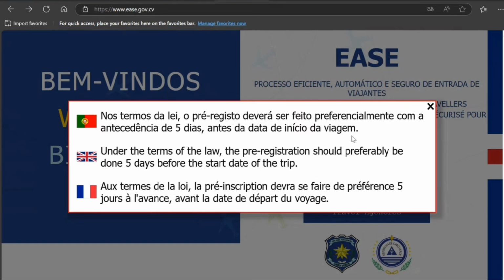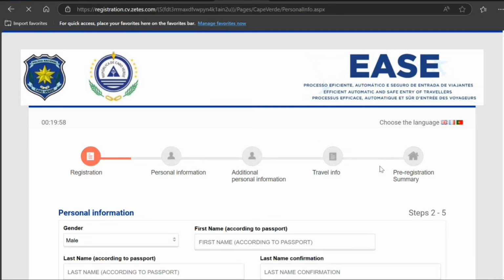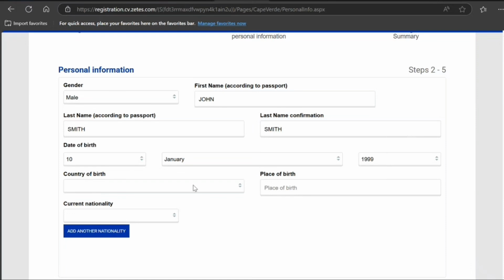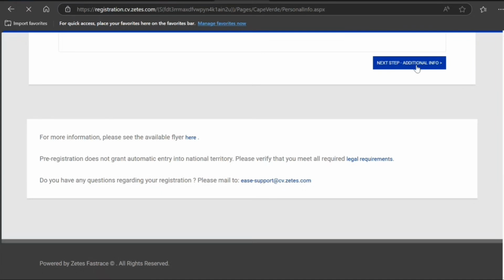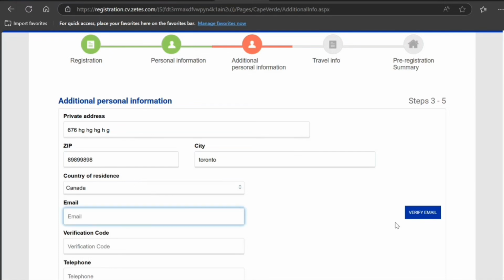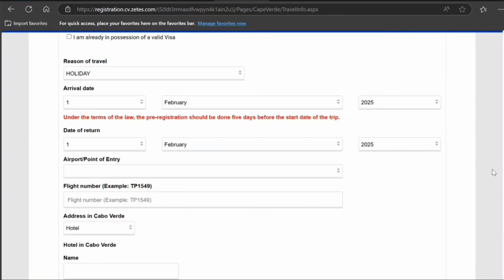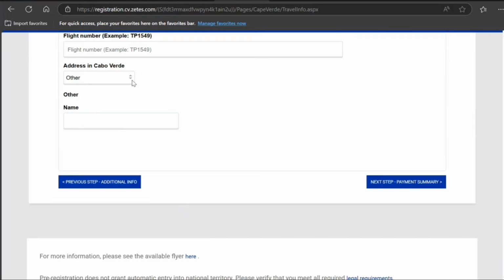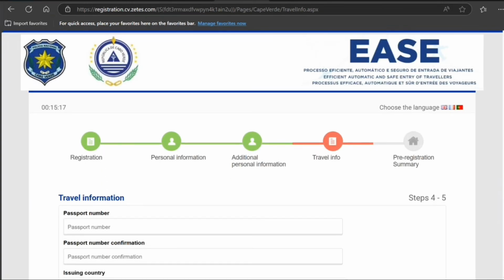Complete Guide to Cabo Verde Entry: EASE Platform Simplified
Are you planning a trip to the beautiful archipelago of Cabo Verde? 🌴 Our comprehensive guide will take you through the entire process of using the EASE platform, making your entry into Cabo Verde as smooth and hassle-free as possible. 🚀

Whether you're a first-time visitor or a seasoned traveler, this guide is designed to ensure you have all the information you need to enter Cabo Verde with ease.

Bon voyage and see you in Cabo Verde! ✈️